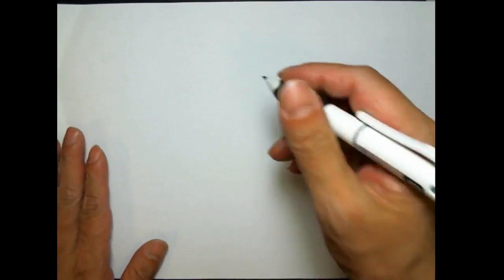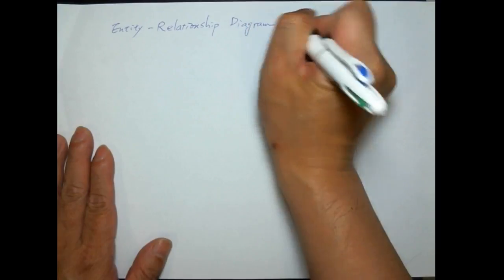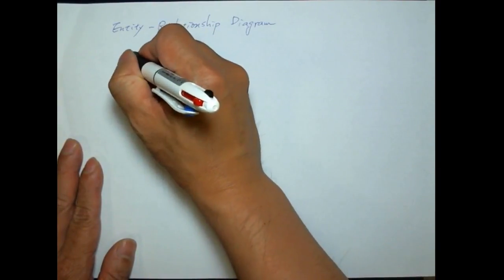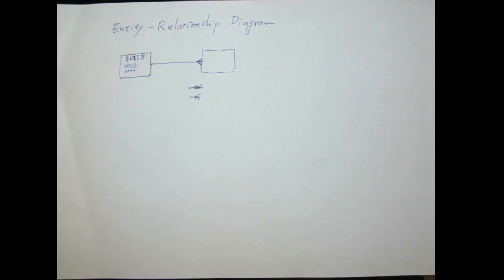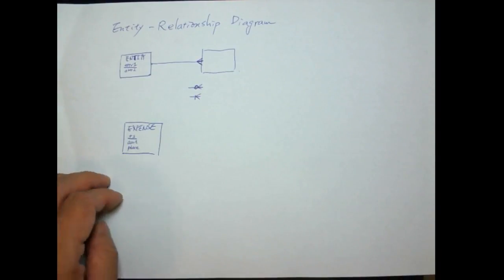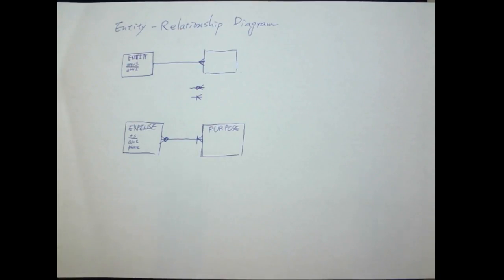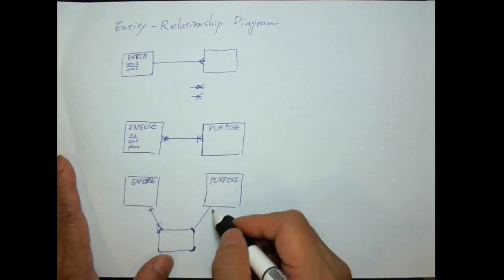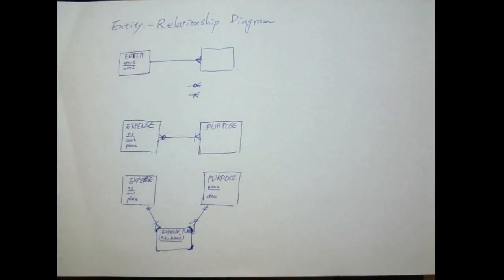Tracking Expenses 13 (eng)